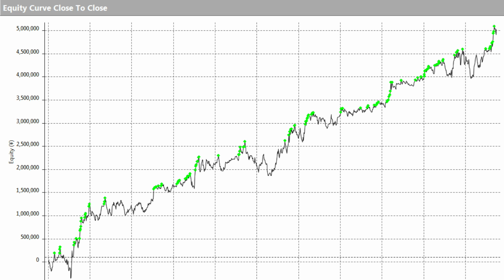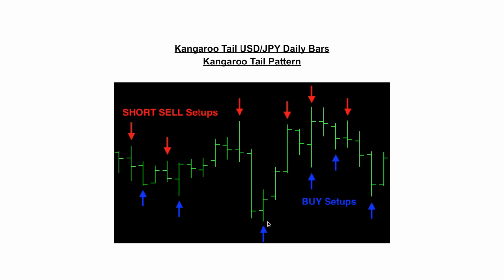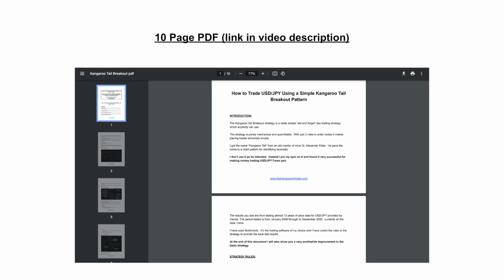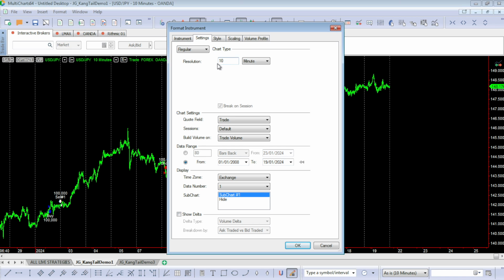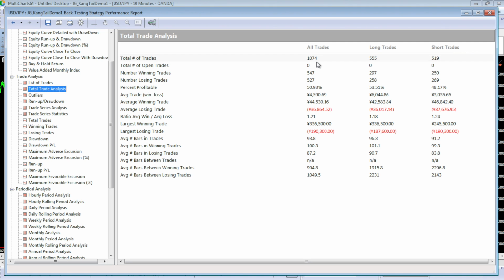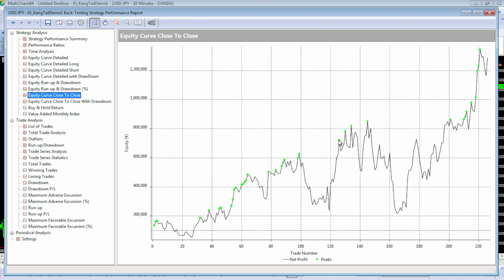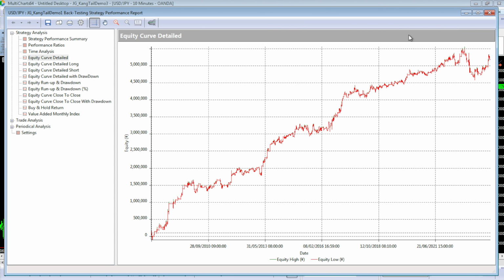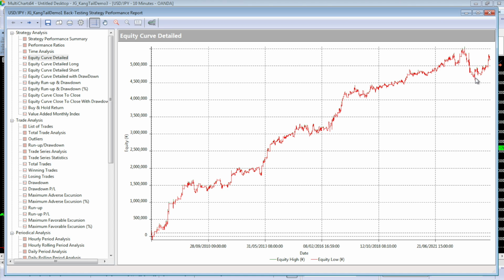Free No Indicator Trading Strategy Makes Money 16 Years Later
In this video we look at recent performance of a FREE NO INDICATOR trading strategy which I first released on this channel back in September 2020.

We explore how it has been doing since it was first created.

This simple strategy uses a setup called a "kangaroo tail" pattern.

All the testing is done using MultiCharts.